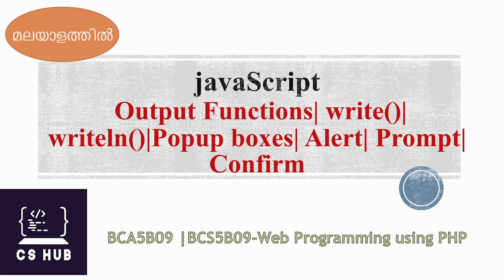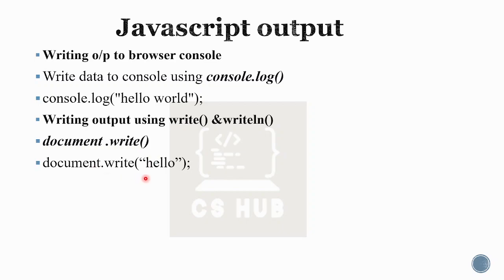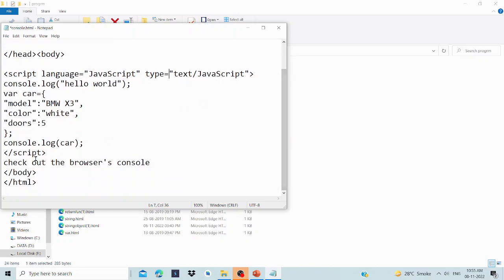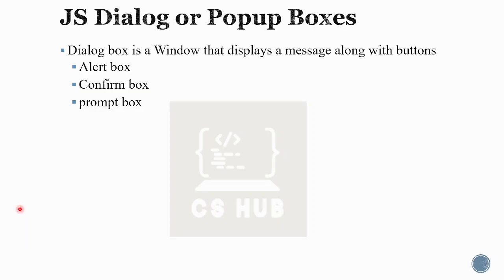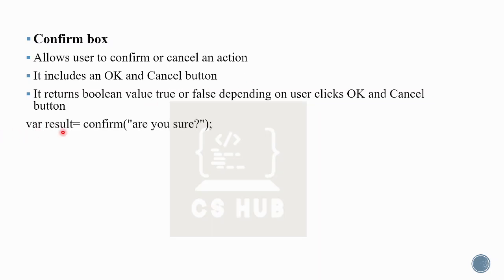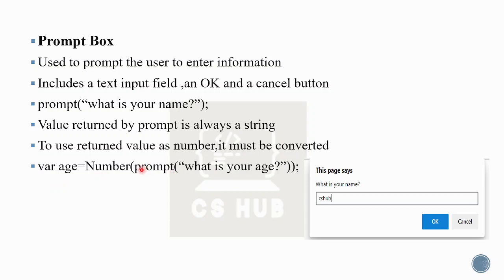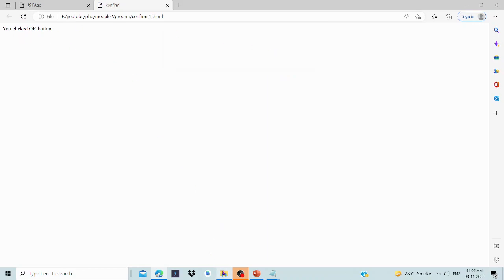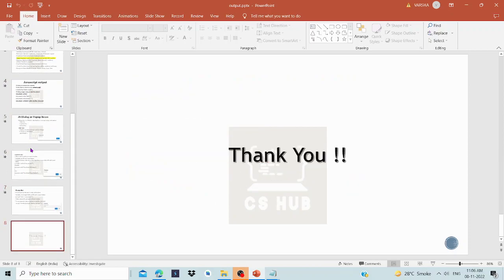Output Functions in javascript| write()| writeln()|Popup boxes| Alert| Prompt| Confirm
web programming using php calicut university
for notes